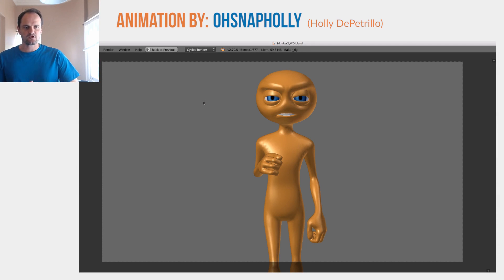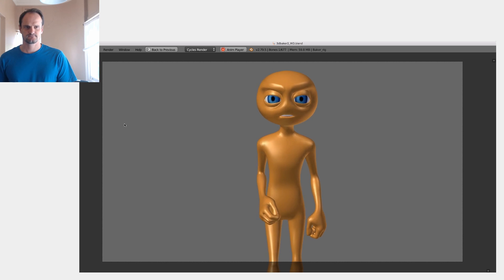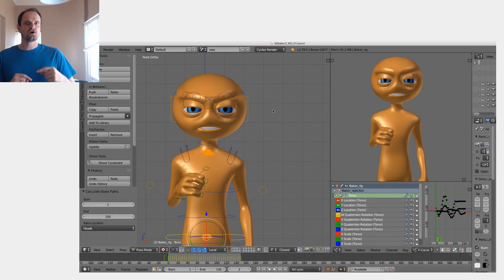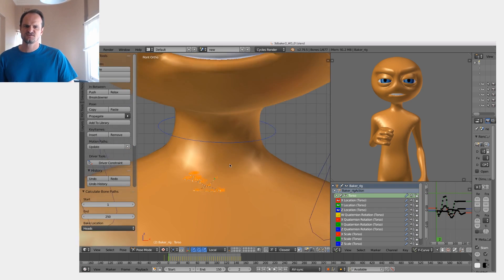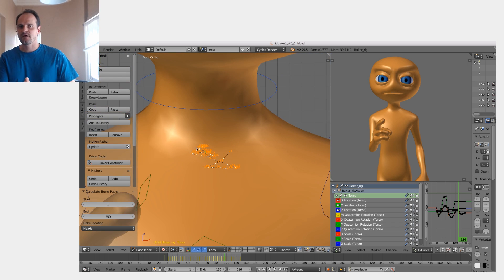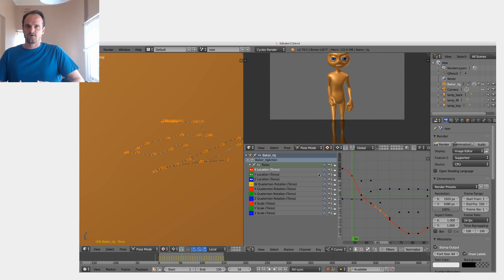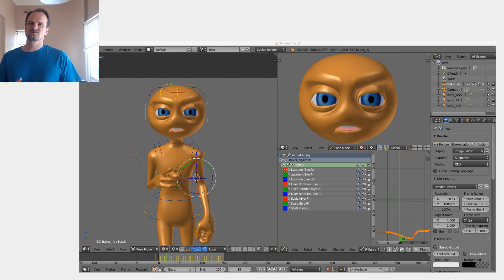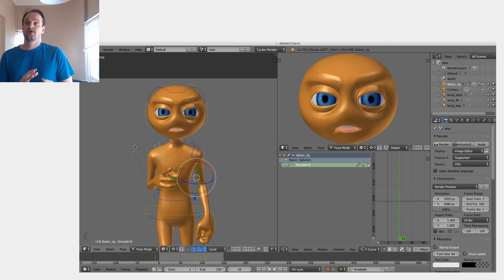Improve Your Blender Character Animation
Wayne Dixon demonstrates helpful tips for polishing character animation when you think it's finished but it's not *really finished*. Things like refining animation curves, experimentation, eye-lines, and more!